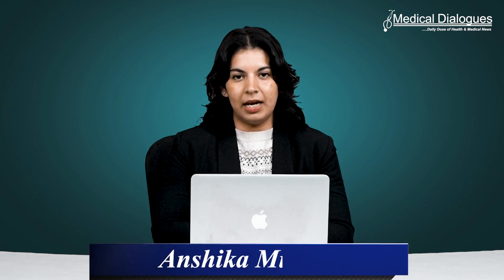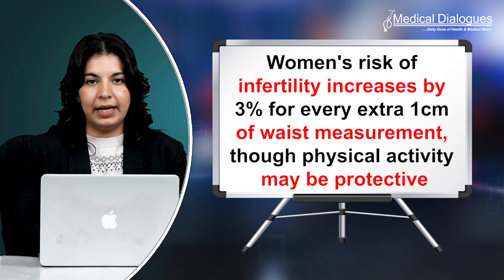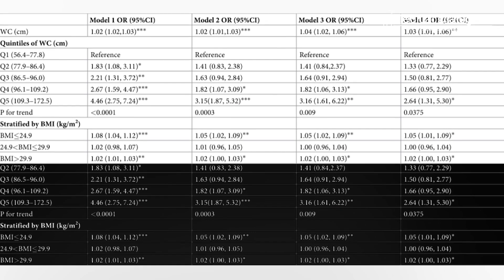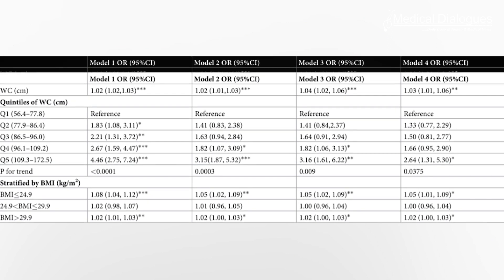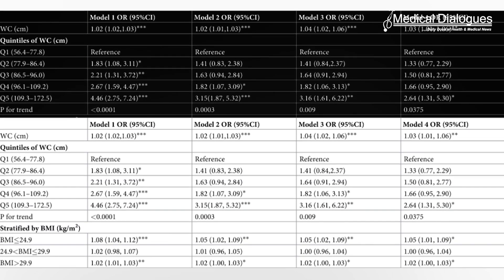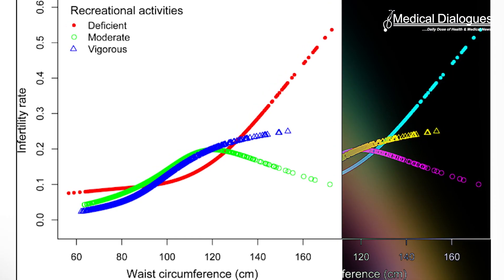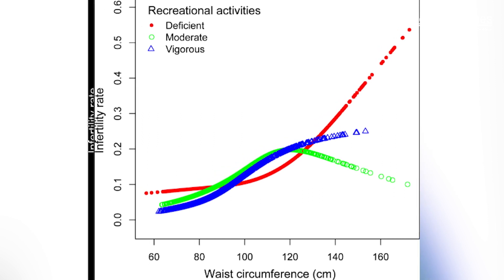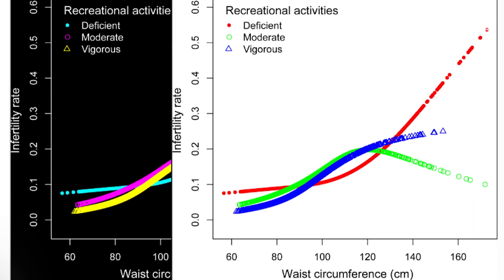Women's risk of infertility increases by 3% for every Kg of weight gained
Women's risk of infertility increases by 3% for every extra 1cm of waist measurement, though physical activity may be protective

Obesity has significant implications for fertility and reproductive health. However, evidences linking abdominal obesity to female infertility were limited and inconclusive. Our objective was to figure out the potential relationship between waist circumference (WC) and infertility among women of childbearing age in the United States using data from the National Health and Nutrition Examination Survey (NHANES).
Researchers conducted cross-sectional study included 3239 female participants aged 18–45 years. To explore the independent relationship between waist circumferece and female infertility, the weighted multivariable logistic regression and smoothed curve fitting were performed. Interaction and subgroup analyzes were then conducted for secondary analysis.
Waist circumference was positively associated with female infertility independent of BMI after adjusting for BMI and other potential confounders. In fully adjusted model, for every 1cm increase in waist circumference, the risk of infertility increased by 3%. When waist circumference was divided into five equal groups, women in the highest quintile had 2.64 times risk of infertility than that in the lowest quintile.
Smooth curve fitting revealed a non-linear but positively dose-dependent relationship between Waist circumference  and female infertility. Furthermore, we found an inverted U-shaped relationship, turning point to be 113.5 cm, between Waist circumference  and female infertility in participants who had moderate recreational activities and a J-shaped relationship, turning point to be 103 cm, between Waist circumference  and female infertility in participants who had deficient recreational activities.
Waist circumference is a positive predictor of female infertility, independent of BMI. Moderate recreational activities can lower the risk of female infertility associated with abdominal obesity.